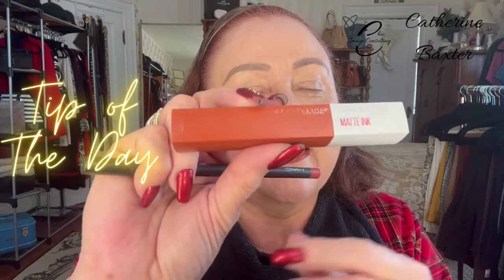How To Apply Lipstick & Lipliner So They Last All Day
How To Apply Lipstick & Lipliner So They Last All Day.  In this video, I'll show you the best way to apply lipstick and lipliner so that they last all day!

1. Exfoliate with a facial scrub first thing in the morning. This will help your skin look brighter and feel smoother while also removing any dead skin cells or makeup residue from yesterday's application.

2. Apply lip balm before applying lipstick or lipliner for extra hydration and protection against chapping throughout the day.

3. Use a lip liner pencil to outline your lips before filling them in with colour for a more precise application of colour and less fading over time because of natural oils on your lips soaking into pigment layers beneath it as well as preventing feathering around the edges.  Today I am using MAC Chicory lip pencil.

4. I choose a matte lipstick for my matte skin - Maybelline
Super Stay Matte Ink #135 for this video.

Let me help you be your own kind of beautiful.